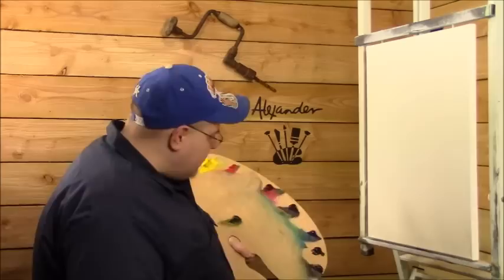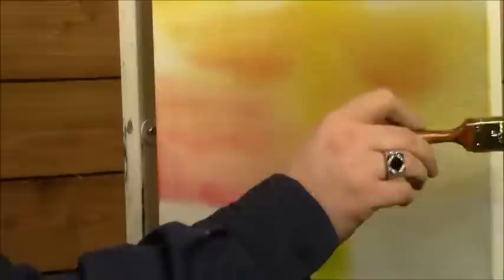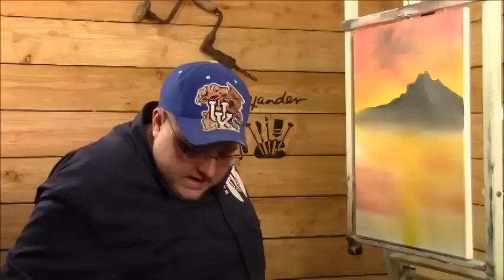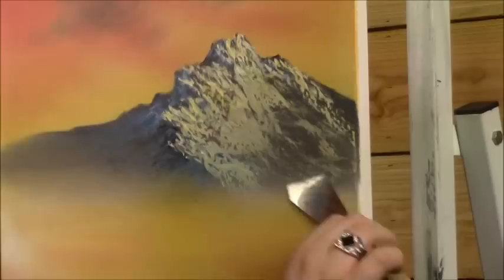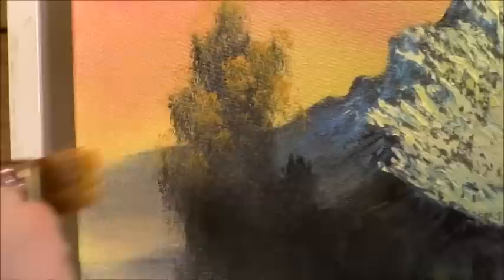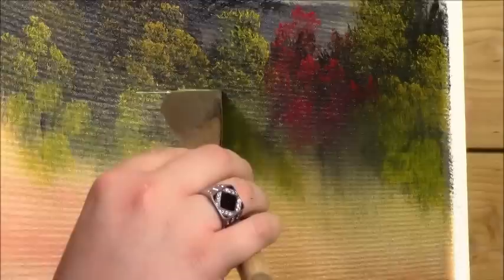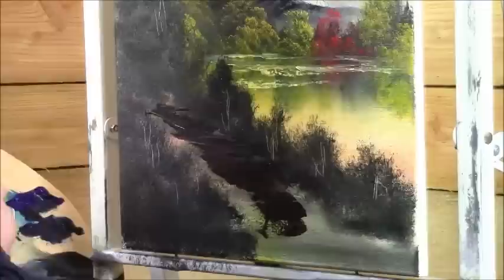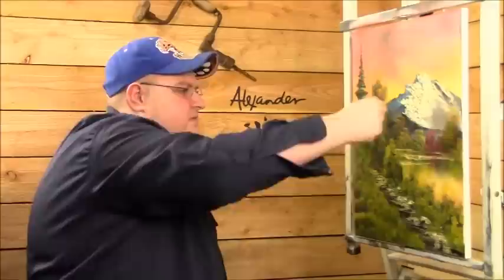Painting With Magic (Magic Mountain) Season 2 ep 5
Brandon Thomas paints Magic Mountain